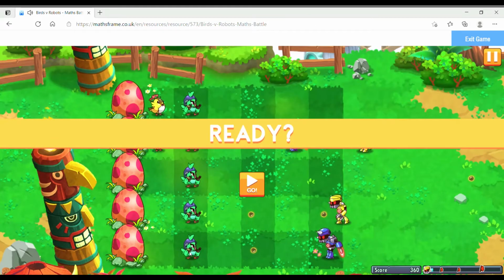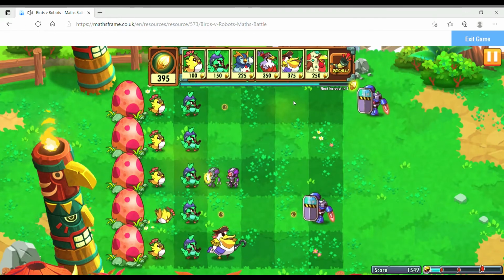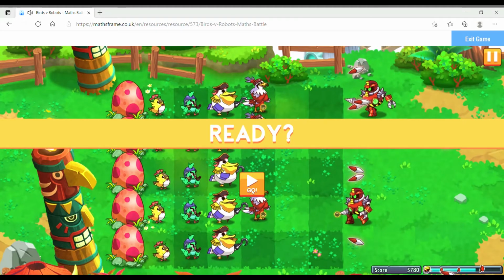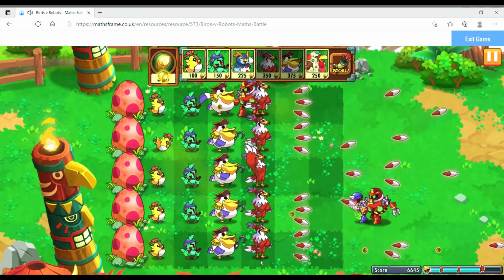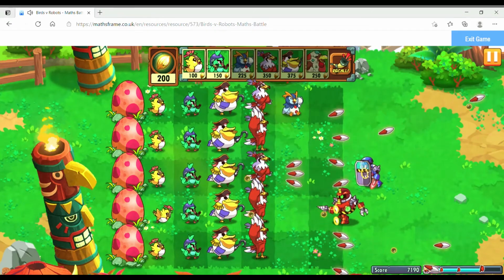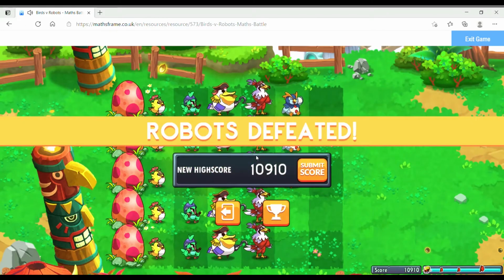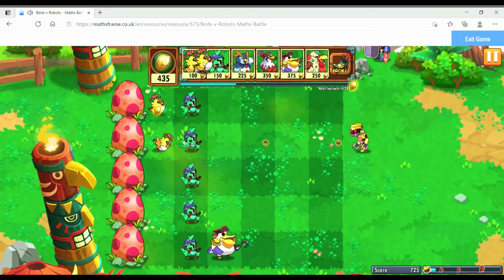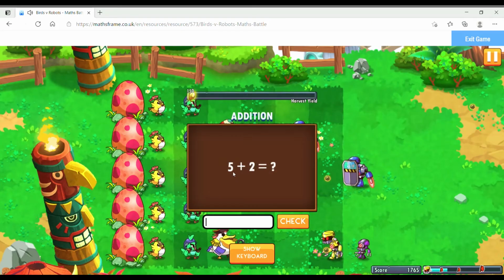The easiest game of birds vs robots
on maths frame we will do the easiest game of birds vs robots EVER!